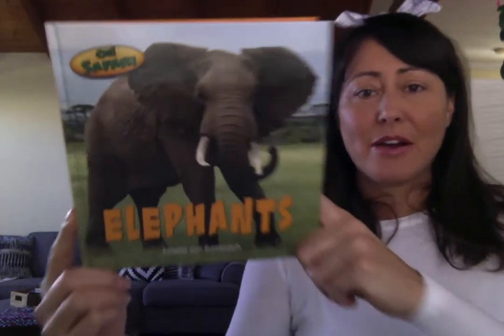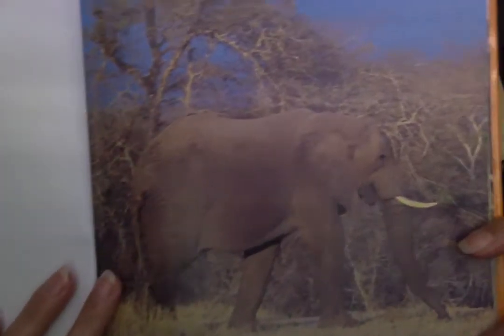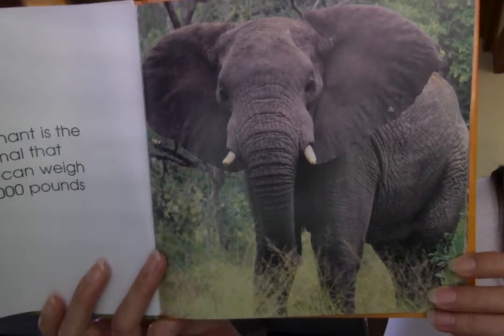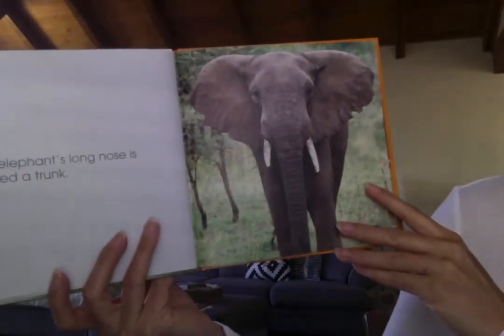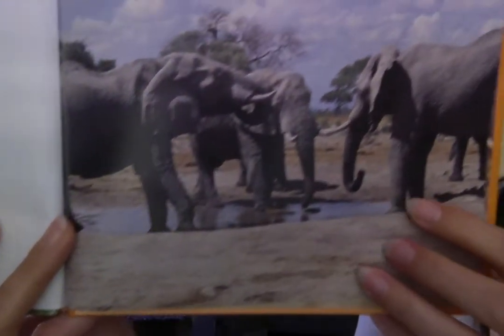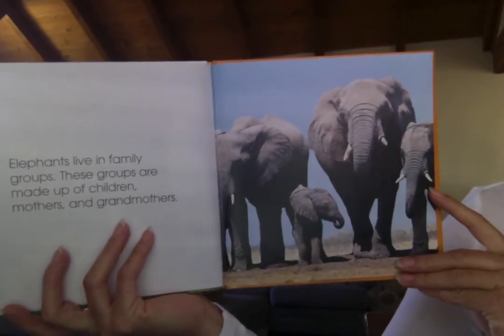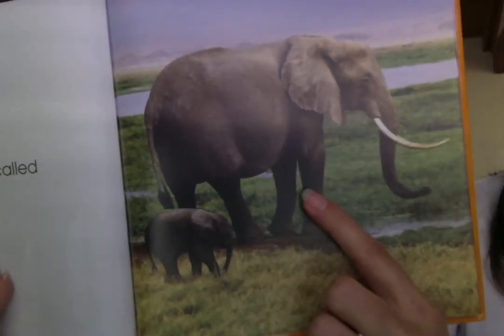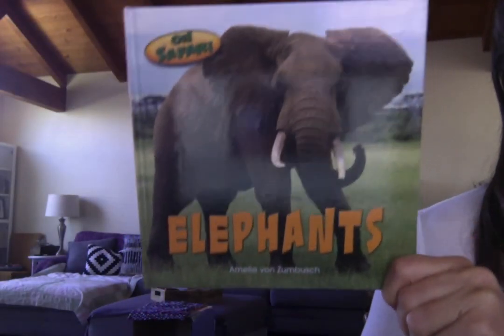Elephants by Amelie von Zumbusch - Read Aloud